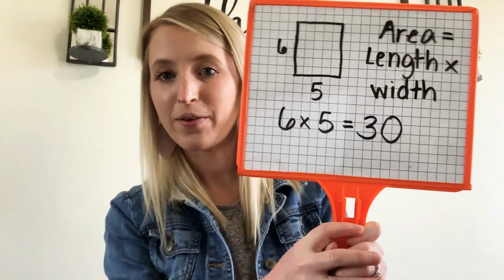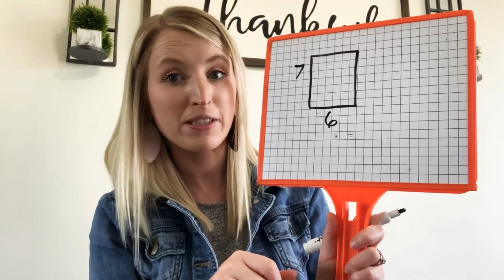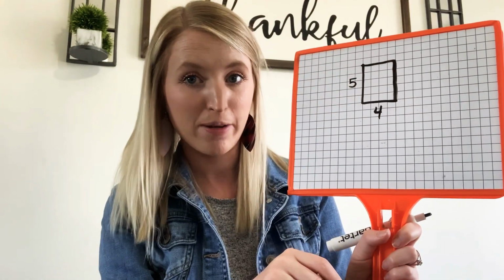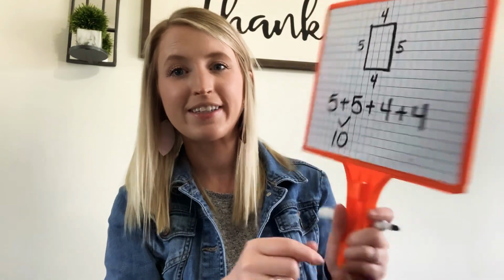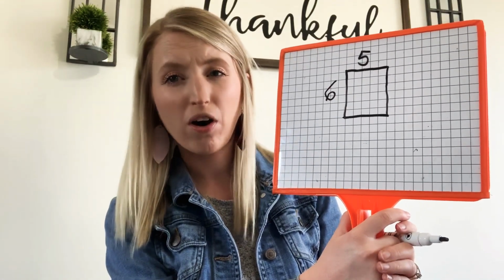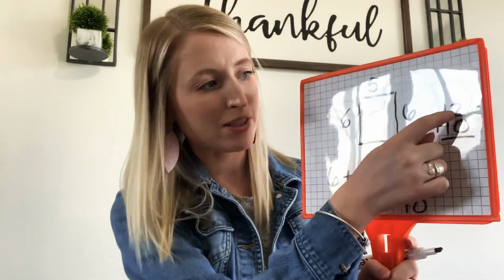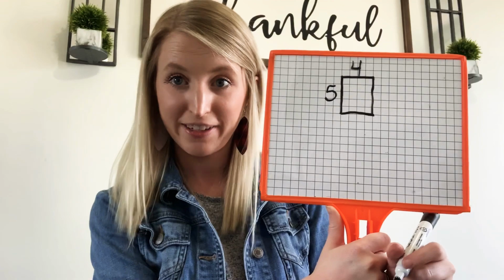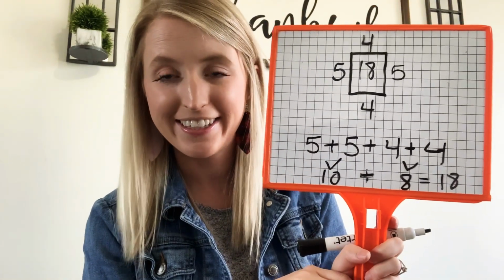Monday, April 6th 2020.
Math Mini Lesson